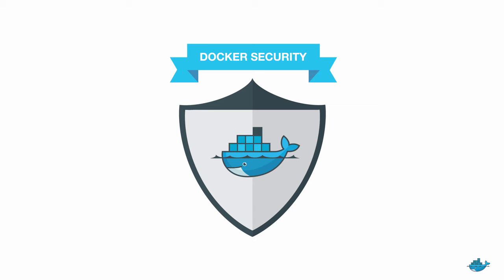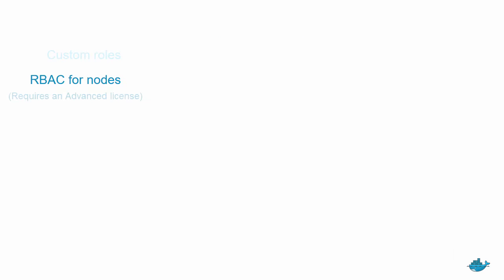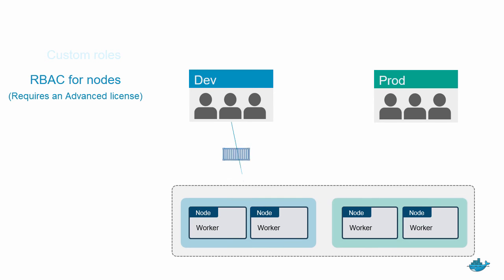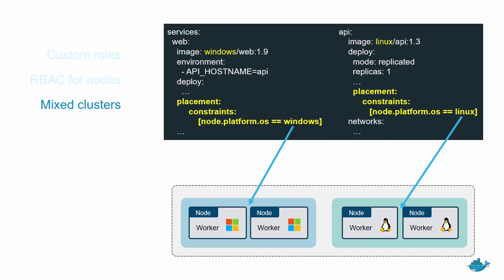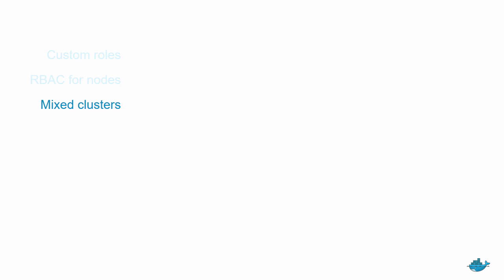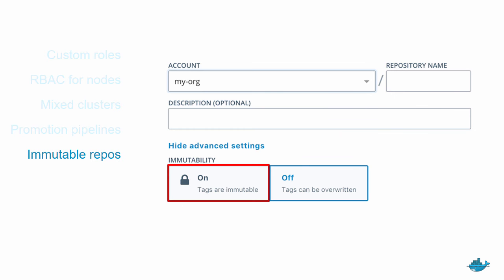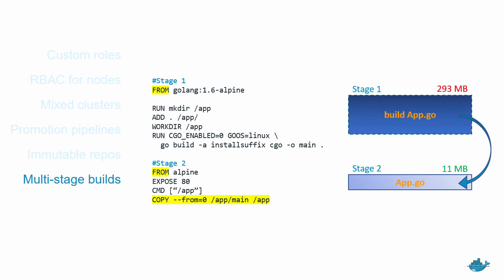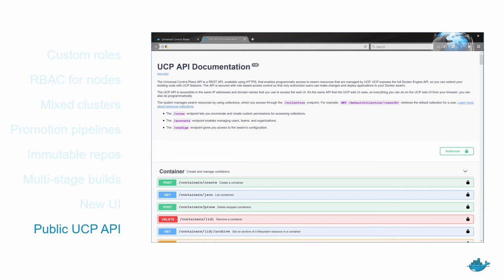Everything You Need to Know About Docker Enterprise Edition 17.06 | Release Overview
*NOTE* - Docker Enterprise is now owned & operated by Mirantis. Learn more about the acquisition here with a message from our CEO

Brief overview highlighting new and updated features from the Docker Enterprise Edition 17.06 release.